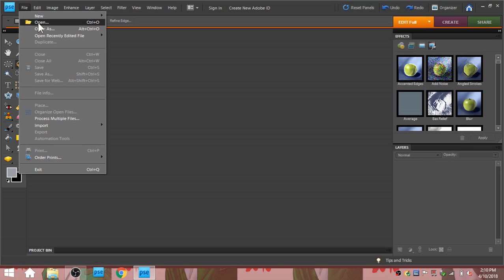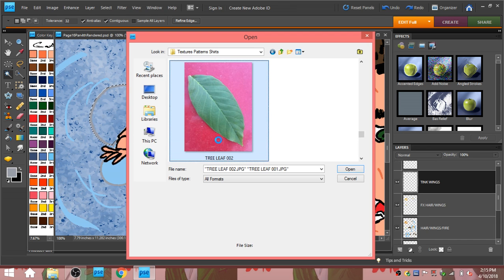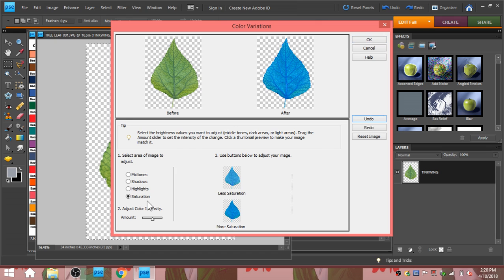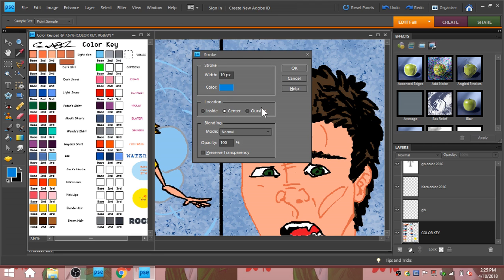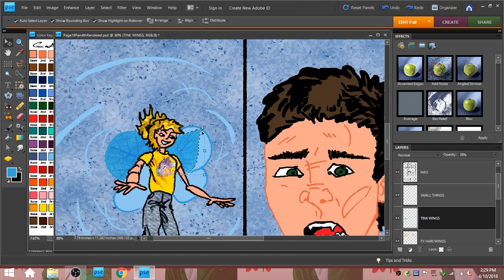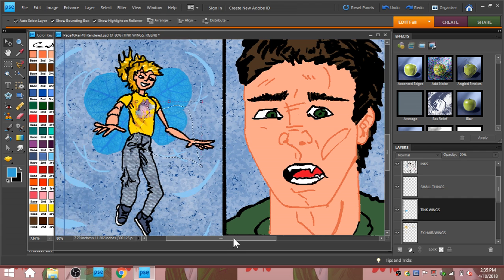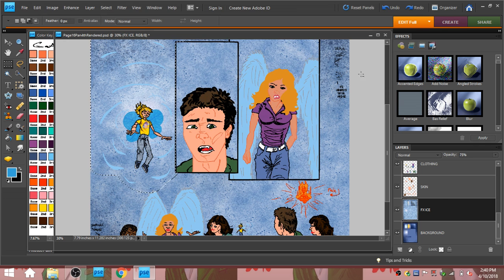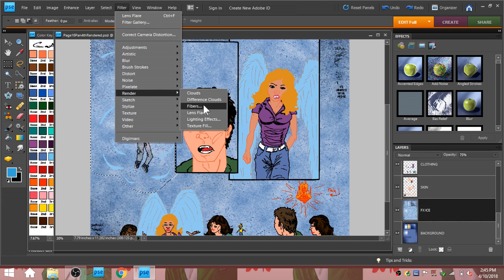Peter Pan the Vampire Page 16 Coloring Tink's Wings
In this video of the progress to page 16 I show you how I color Tinkerbelle's wings by dropping a photo of a leaf into the drawing and adding lens flares.